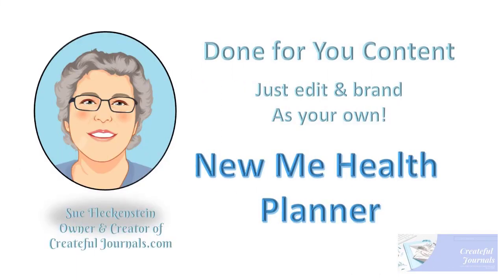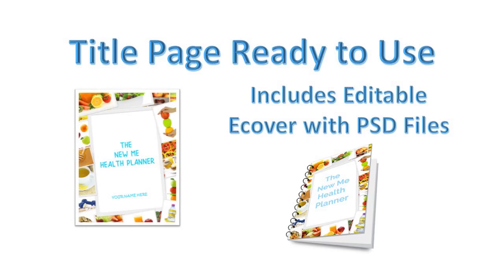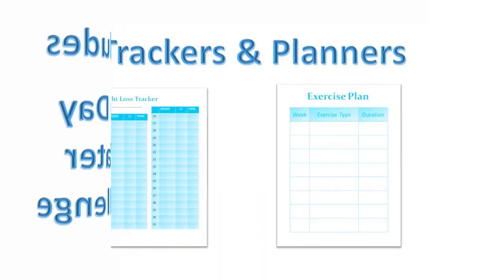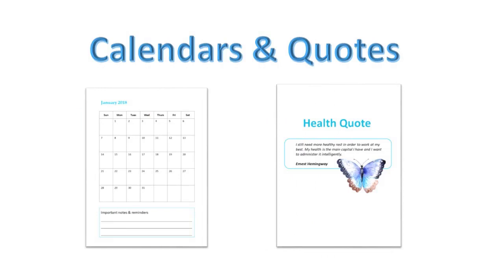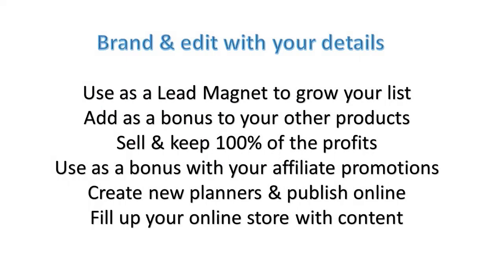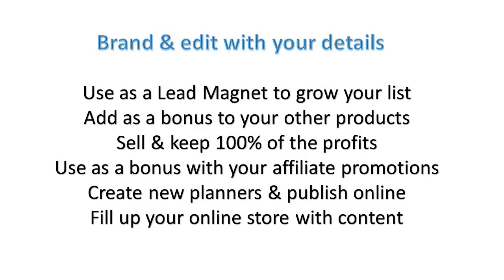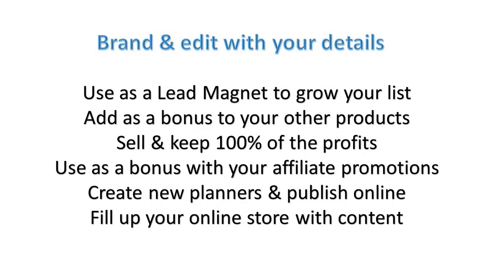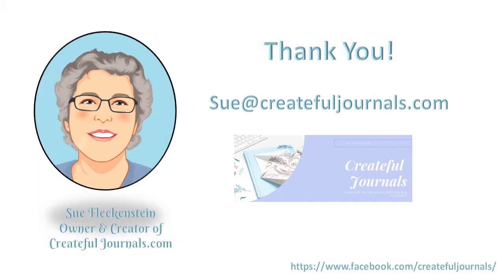NewMePlanner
44 Page PowerPoint template Health Planner. Includes templates, planners & trackers all related to health and weight loss.
Editable files, just edit & brand to suit your own website/niche.
Includes sales page copy, just copy & paste into your own sales page.
Plus we have included social media images and an editable ecover for you.